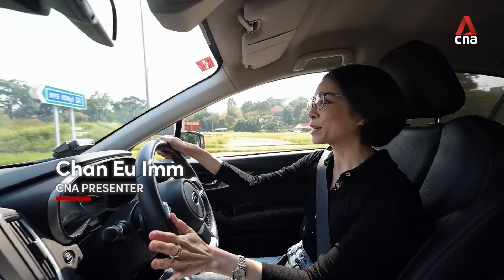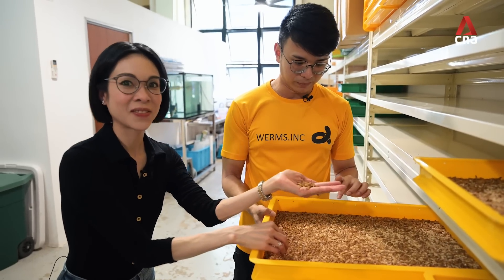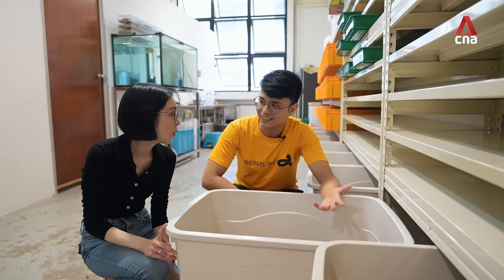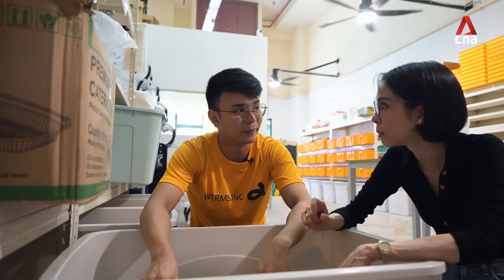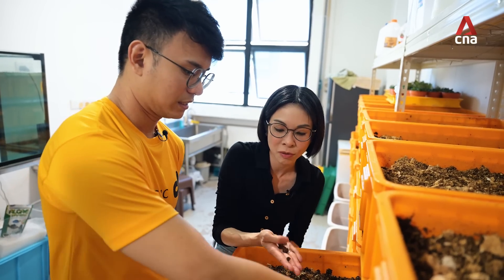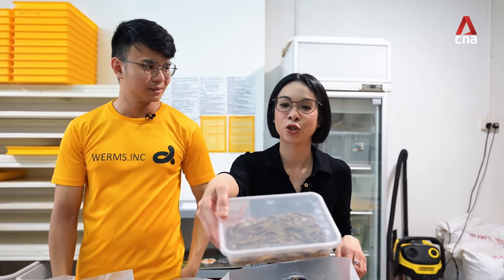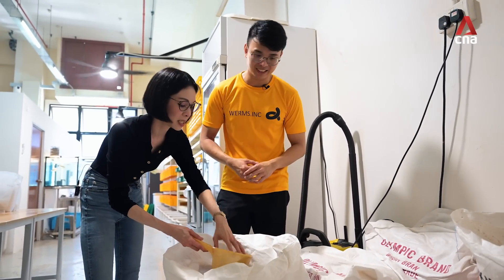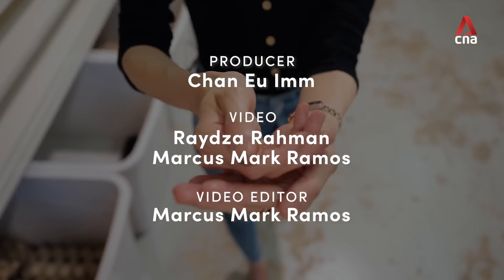Exploring an insect farm in Singapore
Now that Singapore has approved 16 species of insects as food, we take a look at how bugs are being farmed locally. We paid a visit to Werms.inc, which breeds worms and crickets as animal feed.

00:00 Introduction
00:45 Exploring Werms.inc
04:39 Gut-loaded insects
06:13 Farming insects for human consumption